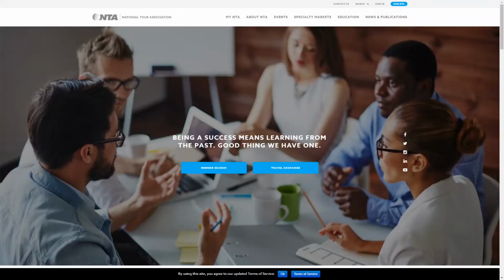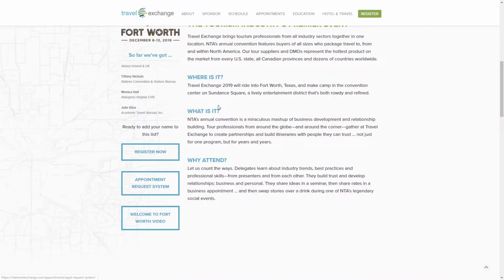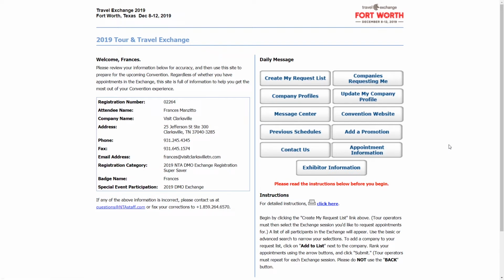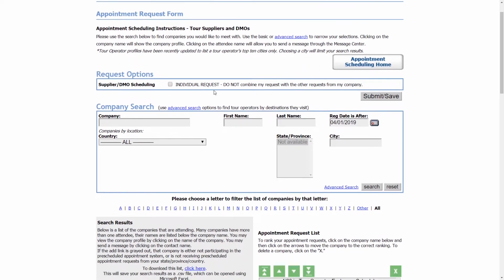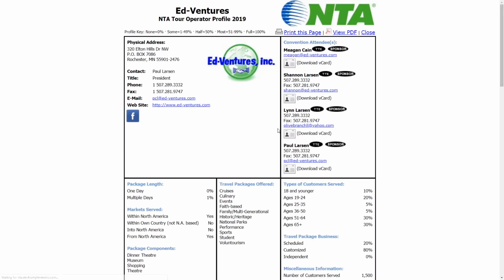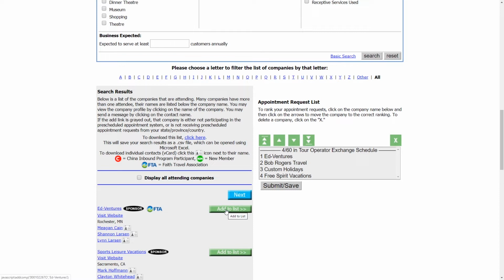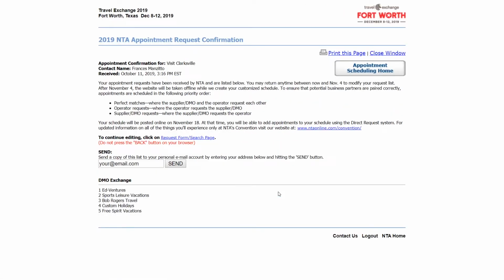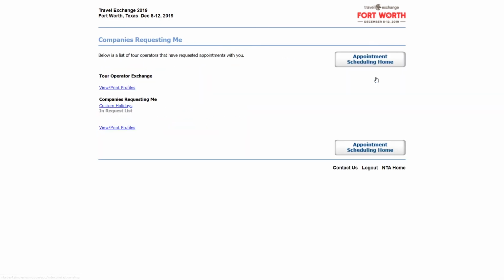Todd Talk: Appointment Request System - Seller Edition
In this Todd Talk you will see how the Appointment Request System works for NTA's Travel Exchange.